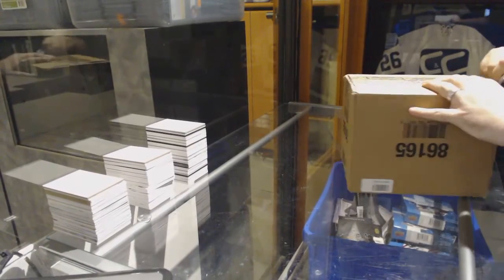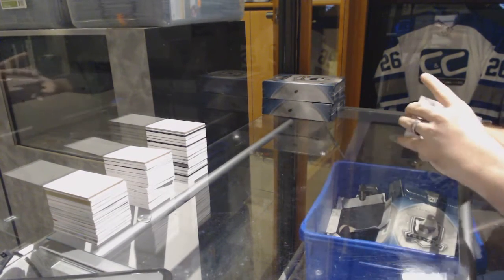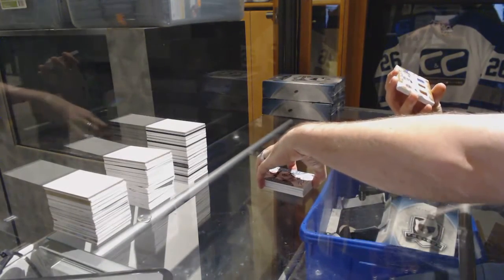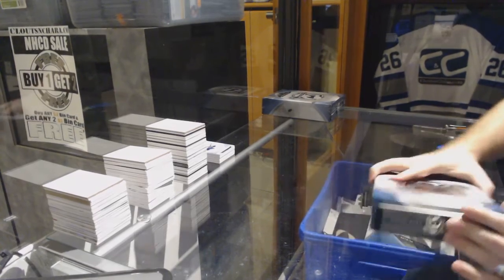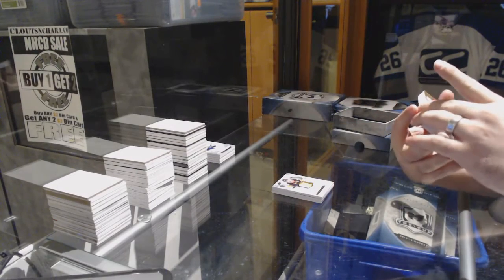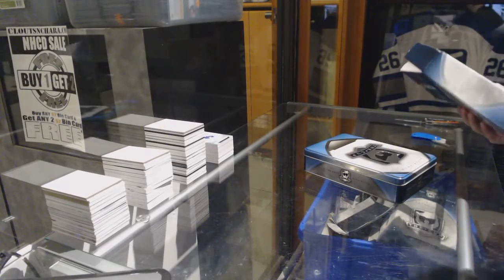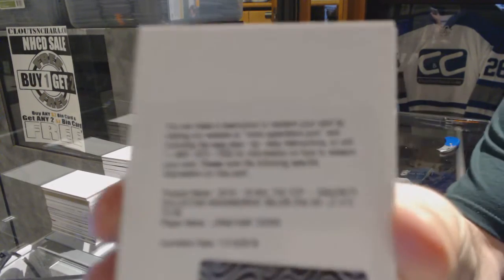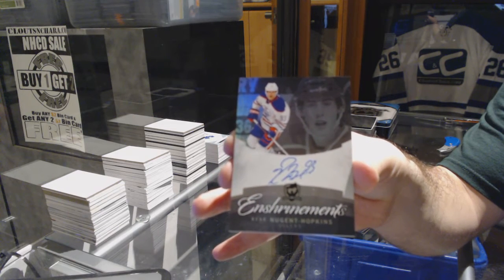15-16 Upper Deck The Cup 3 Tin Hockey Case Break - C&C GB #6977